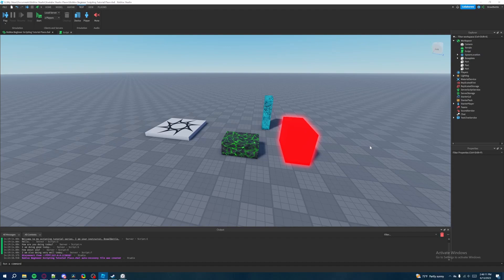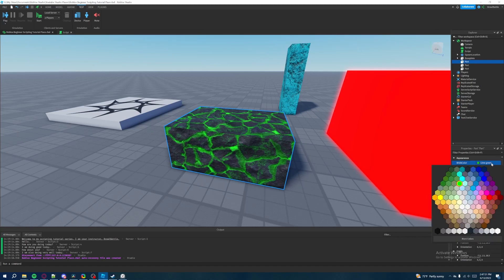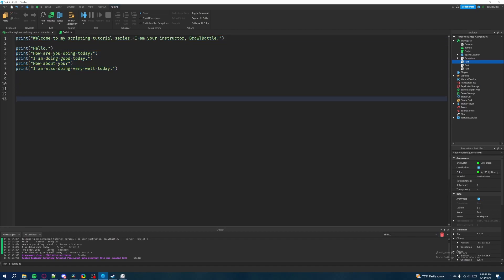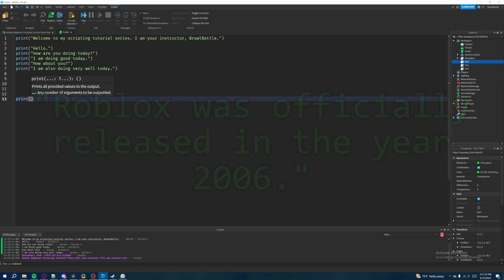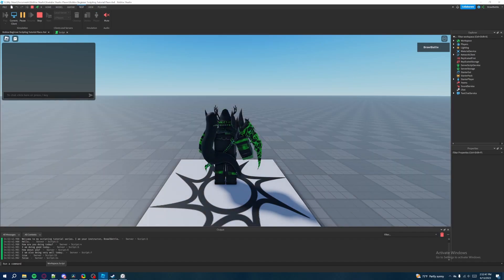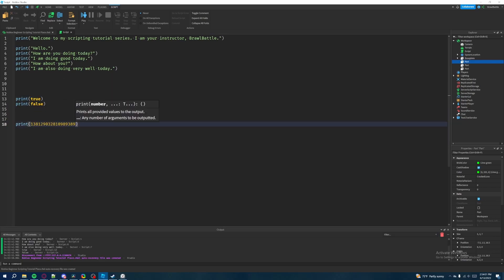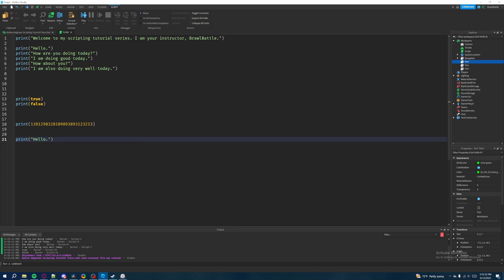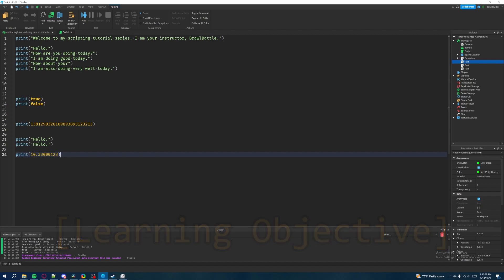Roblox Beginners Scripting Tutorial #3 - Basic Data Types (2023)